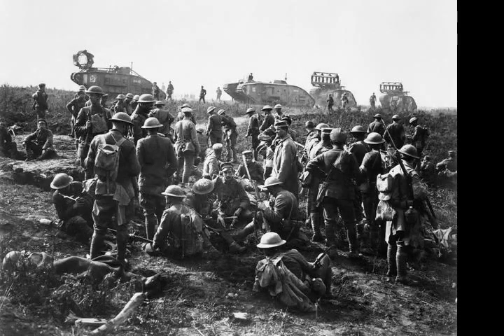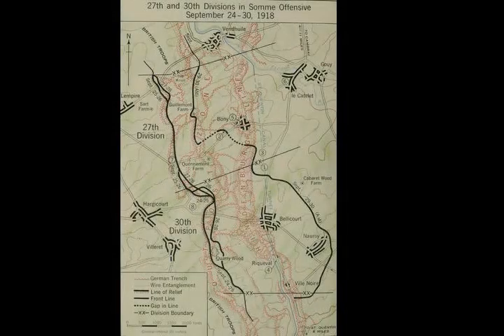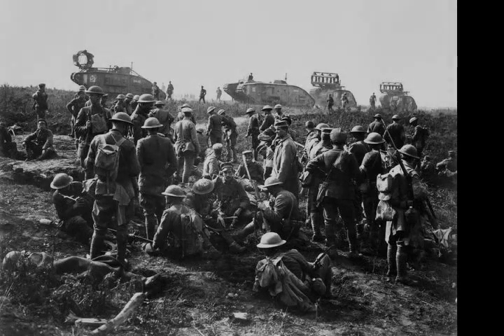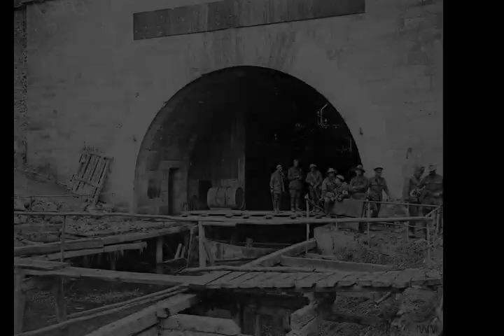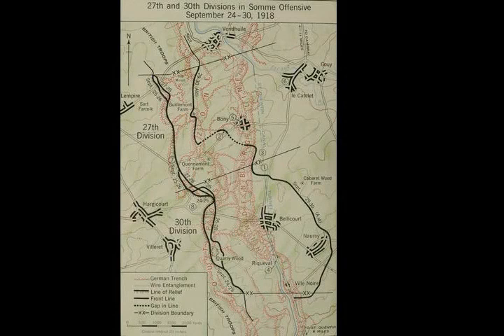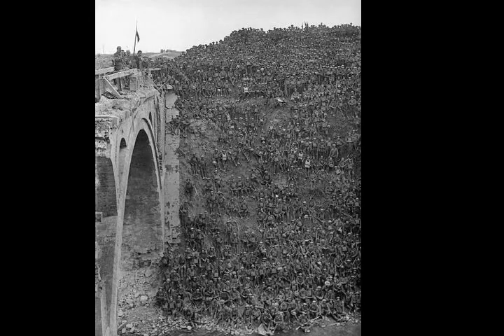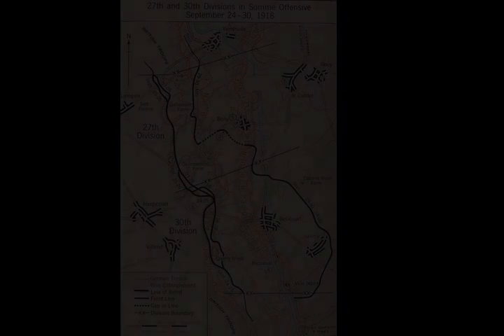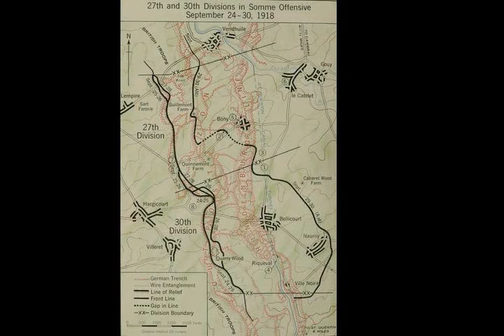Battle of St Quentin Canal - Wikipedia article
Video summary:
The Battle of St. Quentin Canal was a pivotal battle of World War I that began on 29 September 1918 and involved British, Australian and American forces operating as part of the British Fourth Army under the overall command of General Sir Henry Rawlinson. Further north, part of the British Third Army also supported the attack. South of the Fourth Army's 19 km (12 mi) front, the French First Army launched a coordinated attack on a 9.5 km (6 mi) front. The objective was to break through one of the most heavily defended stretches of the German Siegfriedstellung (Hindenburg Line), which in this sector used the St Quentin Canal as part of its defences. The assault achieved its objectives (though not according to the planned timetable), resulting in the first full breach of the Hindenburg Line, in the face of heavy German resistance. In concert with other attacks of the Grand Offensive along the length of the line, Allied success convinced the German high command that there was little hope of an ultimate German victory.